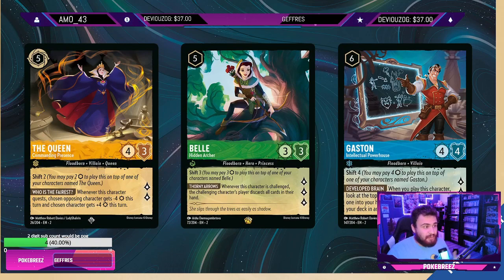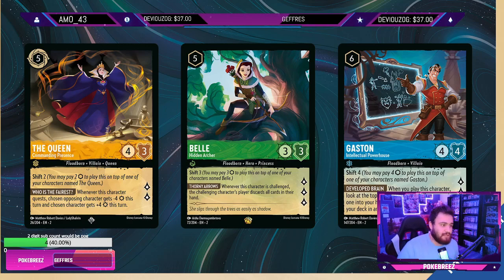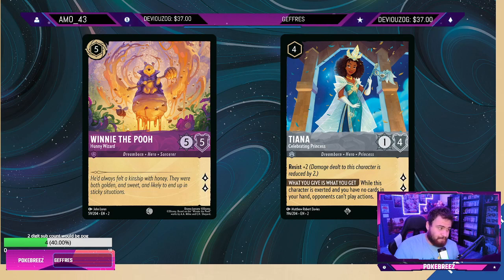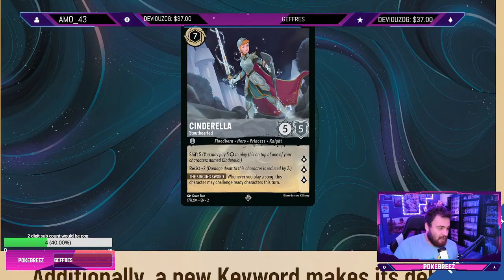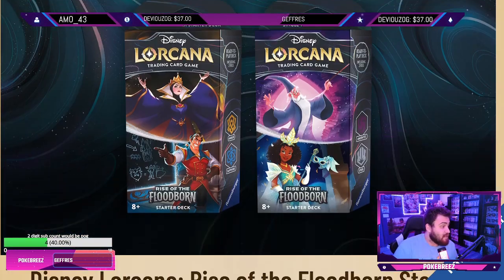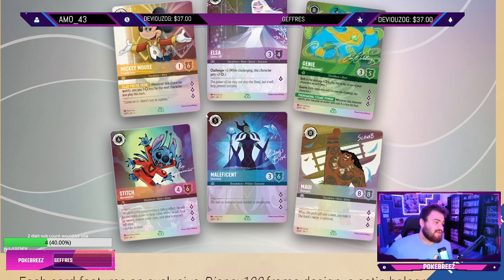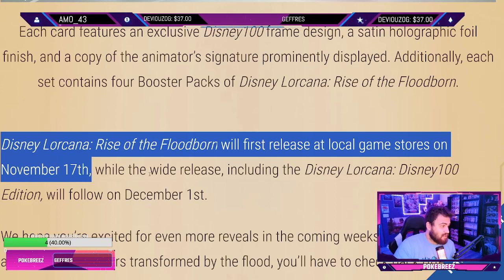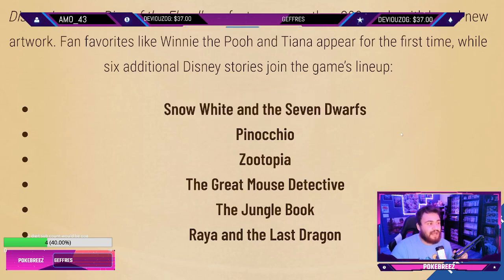Lorcana SET 2 OFFICIALLY ANNOUNCED! New KEYWORD! 200 NEW CARDS! | Lorcana News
The new Lorcana Set was announced! In today's video, we dive deep into the new products and cards that have been officially announced!
200 Hundred New cards will be released in December 1st, and will introduce new characters from these franchises:
Snow White and the Seven Dwarfs
Pinocchio
Zootopia
The Great Mouse Detective
The Jungle Book
Raya and the Last Dragon